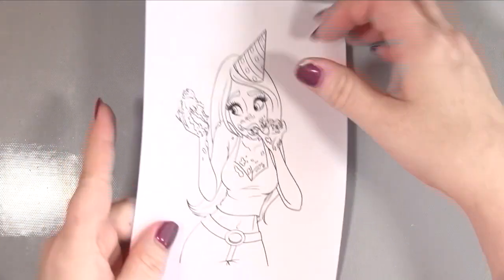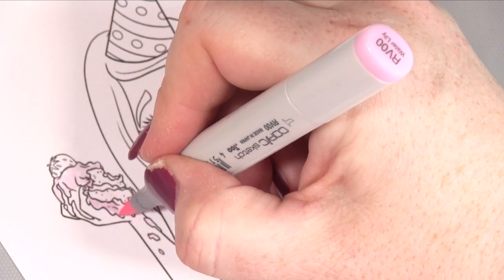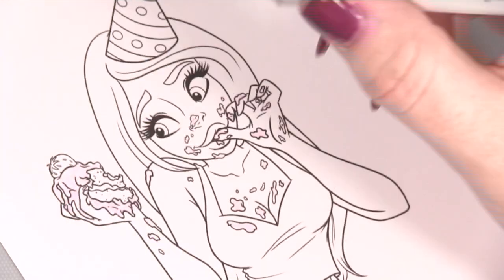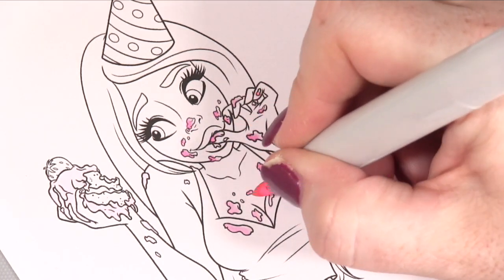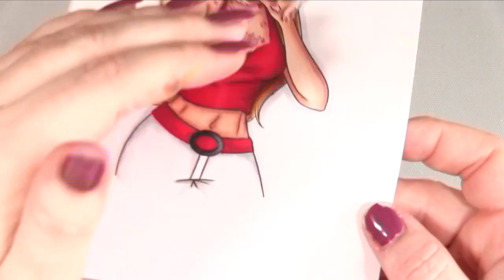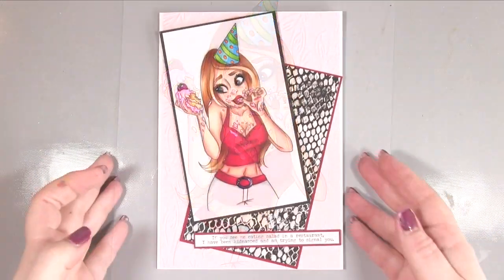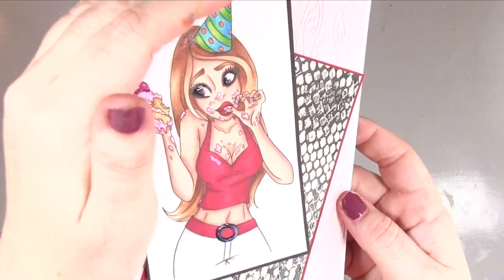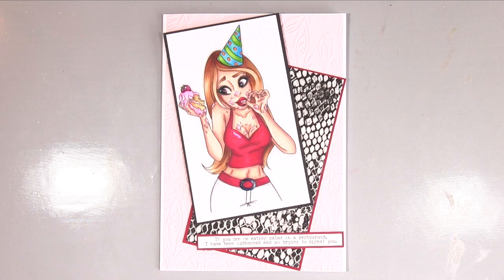LETS COLOUR Redonkadoodles 'Eat Cake' Birthday Card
Todays video is a copic coloured Redonkadoodles Eak Cake Birthday Card***MORE***

● ●SUPPLIES● ●
• Redonkadoodles Eat Cake Digi Stamp

[ Amazon UK ]
[ Amazon US ]

• Creative Expressions A4 Embossing Folder-Sea Garden
[ Amazon UK ]
[ Amazon UK ]
[ Amazon US ]

• Lynda's Chapman's World of Paper Black Card 100 x A4 sheets 200gsm (275906)...

• Pinflair Glue Gel Triple Pack - 3 x 80ml Tubes (185105) | Create and Craft

• Pinflair Glue Gel 5 Piece Kit (188025) | Create and Craft

• Pinflair Glue Gel Set Non Toxic 80ml for Decoupage etc: Amazon.co.uk: Toys & Games
[ Amazon UK ]

• Cosmic Shimmer Glue Large 125ml
[ Amazon UK ]
[ Amazon US ]

• BOGOF Create and Craft Pack of 6 Purple Tape Pens - 12 in Total (345875) |...

• 3M Scotch Removable Tape, 0.5 X 36 Yards, 811 (T9631811): Amazon.co.uk:...
[ Amazon UK ]
[ Amazon US ]

• 10 Rolls of Foam Tape, 5mm x 2mm 5 Metres (403964) | Create and Craft

• We R Memory Keepers 660093 Mini Guillotine Paper Cutter, Multicolor
[ Amazon US ]

• Fiskars 22 cm A5 Portable Paper Trimmer
[ Amazon UK ]
[ Amazon US ]

• 12 Inch x6 Inch Guillotine Paper Trimmer
[ Amazon US ]

• Fiskars Teresa Collins Non-Stick Scissors-8" Pink/White
[ Amazon UK ]

• Ken Oliver Ken Oliver The Best Ever Craft Mat-24-inch x 36-inch
[ Amazon UK ]
[ Amazon US ]

• Martha Stewart Crafts Mini Scoring Board
[ Amazon US ]

• Martha Stewart Crafts Bone Folder
[ Amazon US ]